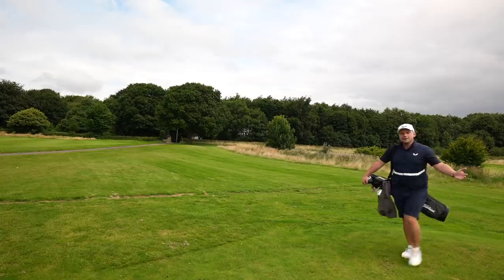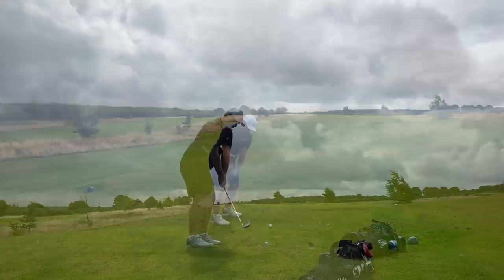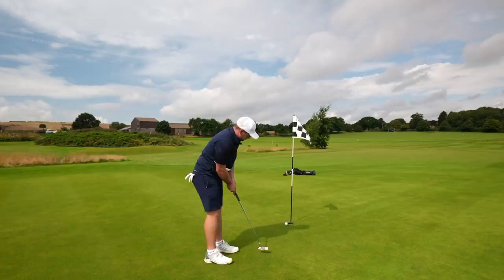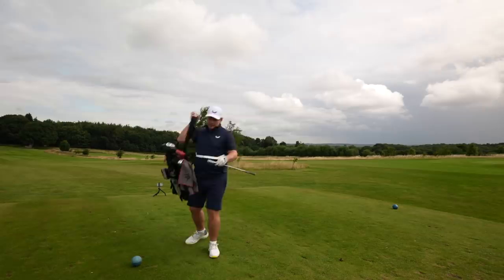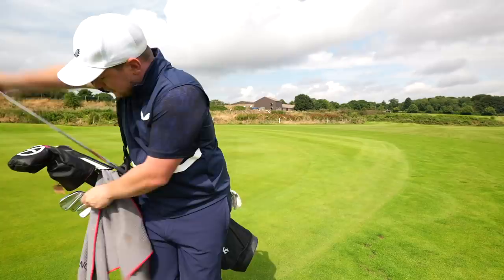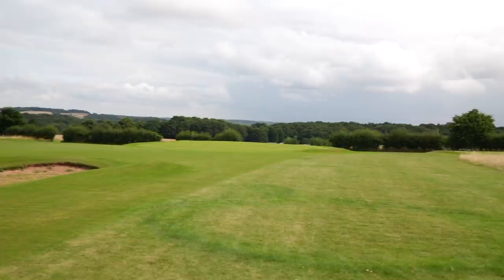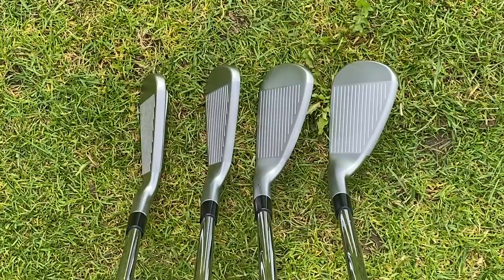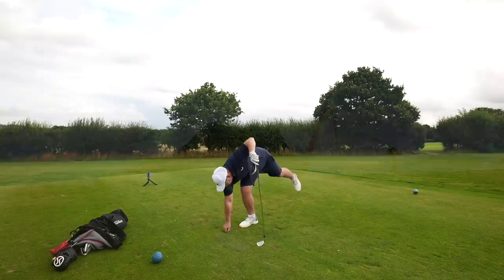NEW 2021 TaylorMade P790 Irons... THE BEST EVER!?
NEW 2021 TaylorMade P790 Irons... THE BEST EVER!? When we first saw the TaylorMade P790 Irons they took the world by storm... they whee pretty much he best irons we had ever seen for all rounders... the best mid handicap irons, the best high handicap irons, the best forgiving irons for mid to high handicap golfers... What are the best irons of 2021? in this video I test the NEW 2021 TAYLORMADE P790 Irons... should you buy new irons? should you get fitted for new irons? should you buy TAYLORMADE P770 IRONS? TaylorMAde P770 vs Taylormade P790 irons is going to be a huge match up... but for new. here is the 2021 Taylormade p790 Review